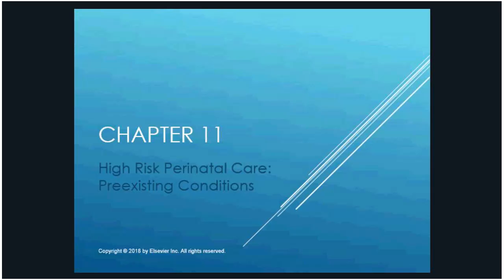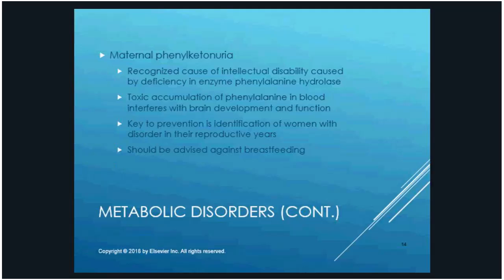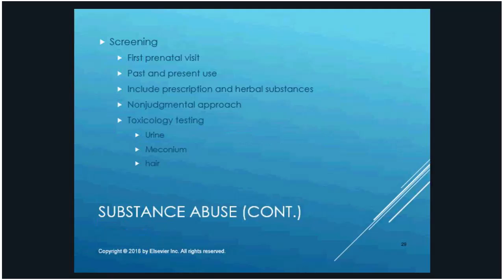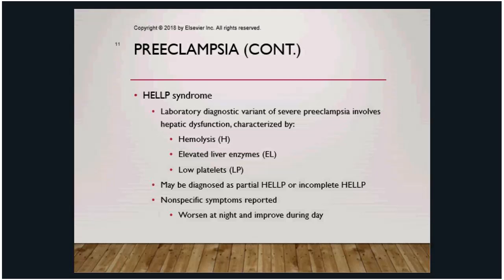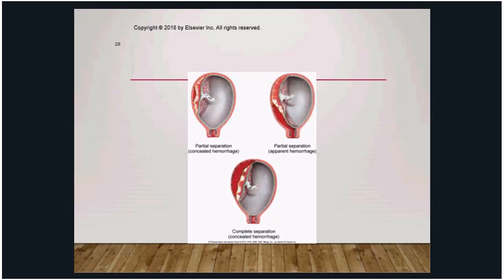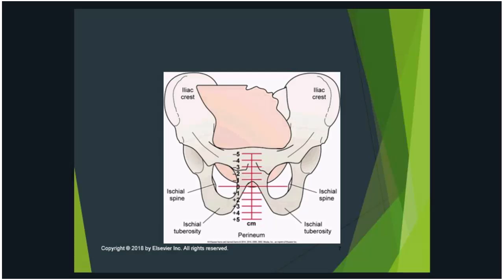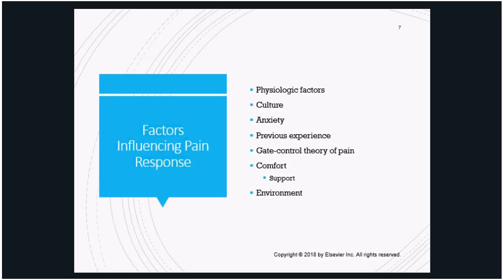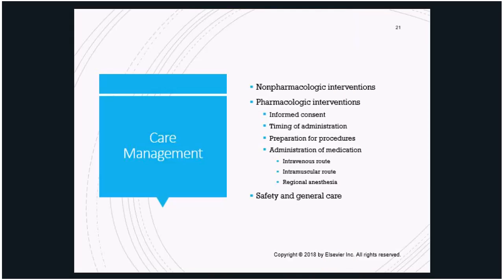NURS 202 Chapters 11-14